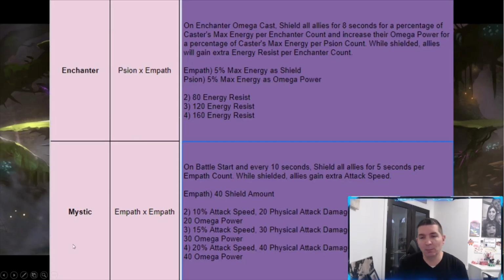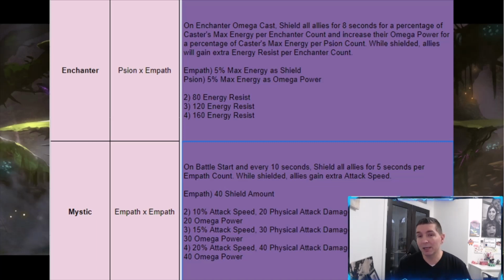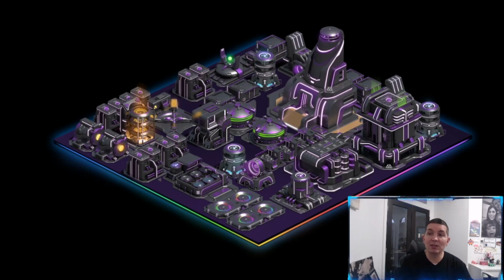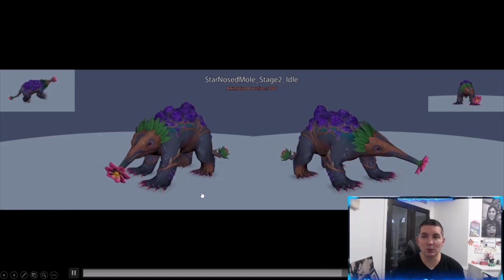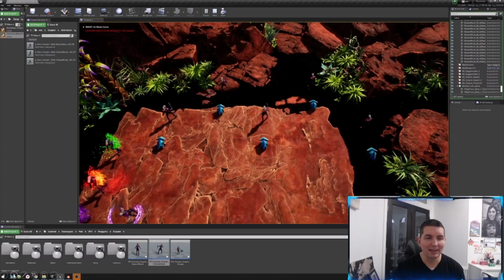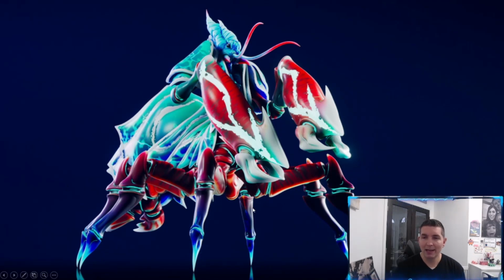HAPPY NEW YEAR GET READY FOR 2022 ILLUVIUM TAKEOVER! ILLUVIUM GAMEPLAY LEAKS!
Checking out the last week of Illuvium Leaks and gameplay sneak peeks!
Exploring the world of NFT Gaming, one game at a time!

illuvium staking
illuvium gameplay